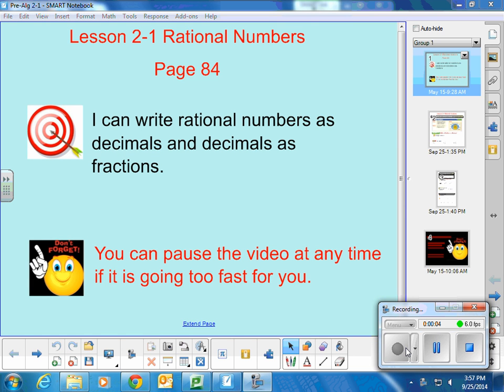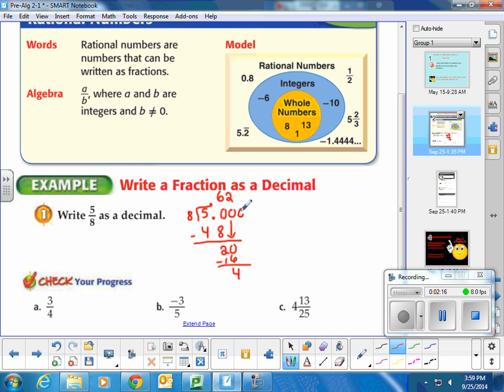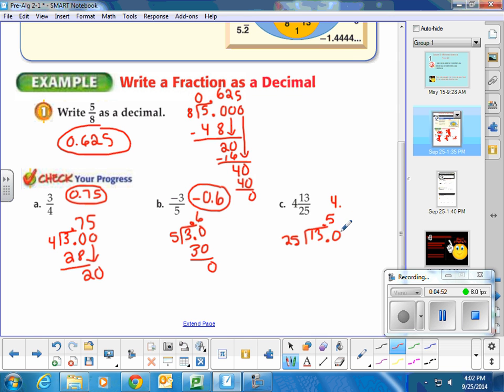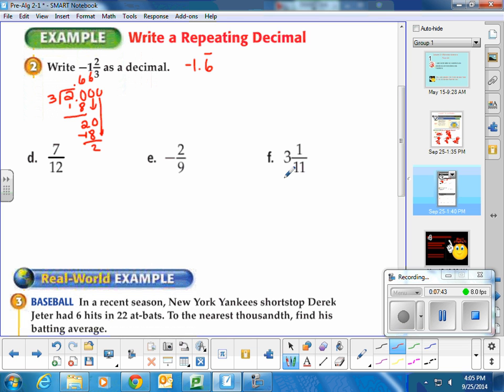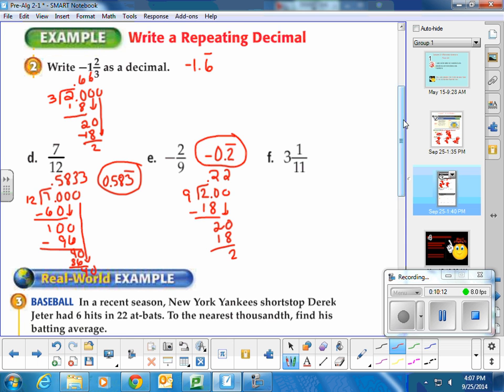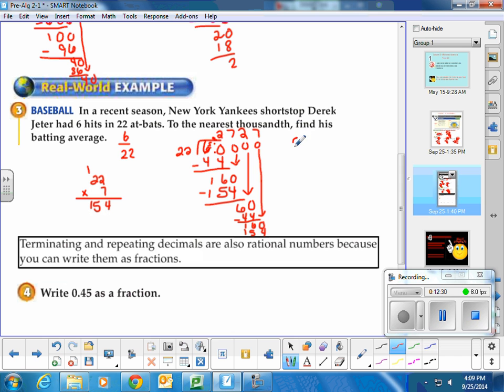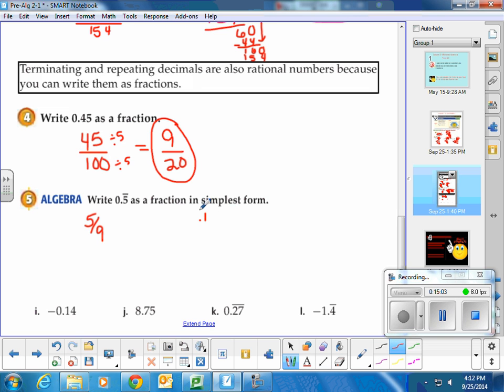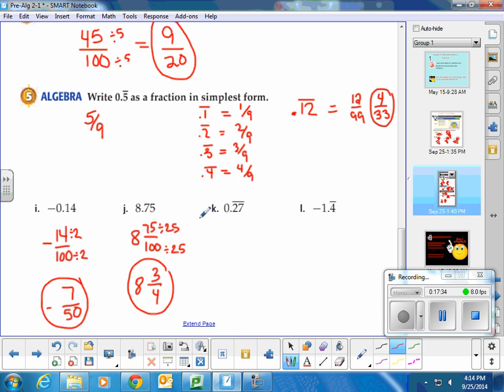Pre Alg 2 1 Rational Numbers